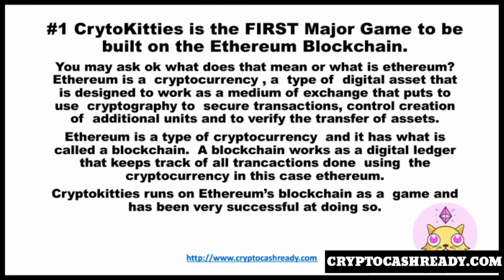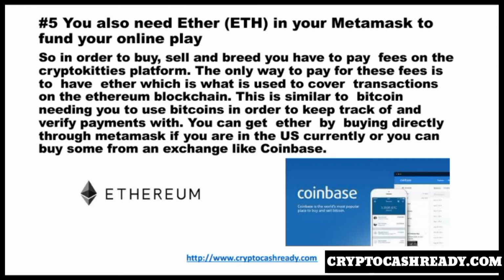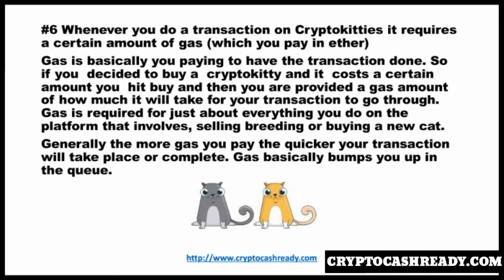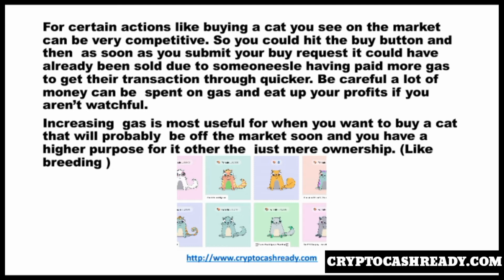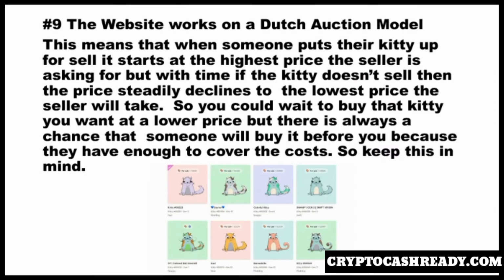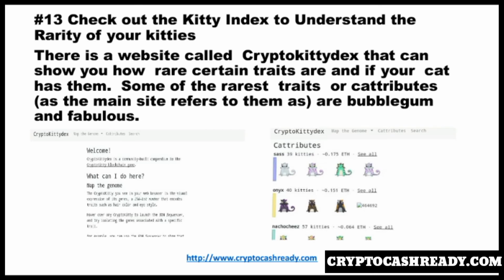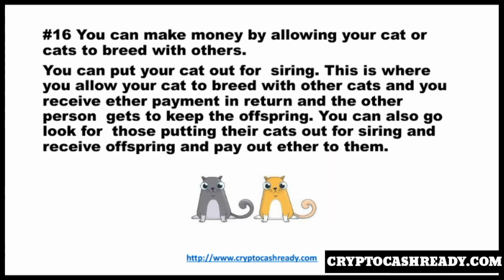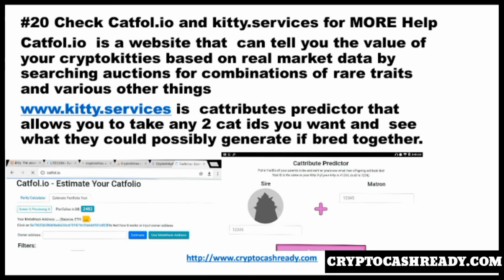How to Play CryptoKitties - 20 MUST KNOW CryptoKitties How to Play Tips and Tricks!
Learn great Cryptokitties how to play tips here!
Need How to play CryptoKitties guide,tutorial,strategy or simple help? Well this video was made just for you! YOu will finally learn exactly what you need to do in order tobe more successful with this online ehtereum blockchain game. This is espeically great if you are just a beginner.
Did you know that  Cryptokitties is the first   successful mainstream game  built on the  ethereum blockchain? yOu may ask ok what the heck is an ethereum blockchain?
Need How to play CryptoKitties guide,tutorial,strategy,walkthrough or simple help? Well this video was made  just for you! You will finally learn exactly what you need to do in order to be more successful with  this  online ethereum blockchain game. This is especially great if you are just a beginner.
 Well first you will need  to know what a cryptocurrency is. A cryptocurrency is a digital asset that can be  generally  used to   purchase  for services or good with and it is encrypted with information that is  private so you can do transacton  wihtout being  identified.  Ethereum is a type of  cryptocurrency  and  it has a what is called a blockchain. A blockchain is a digital or online ledger  or record of all transactions performed with  this  cryptocurrency. It can also have  applications built upon it as well.
Cryptokitties is a decentralized application that was built upon the ethereum blockchain. A person can buy and  sell these kitties or tokens on  the  application. The kitties exist  on the ethereum blockchian itself. They can not be  duplicated, messed with or  destoryed each owner actually owns their kitten.
Players who use this  are required  to pay  in ether to buy , sella nd breed their cats.  Ether is what the ethereum blockchain runs on or accepts as payments. A person will need to  use a  chrome or  firefox  browser to  install a browser add-on known as Metamask.
Once you install metamask you  can then deposit  ether into your metamask account. You can either buy ether  directly through  metamask or from  a cryptocurrency exchange like coinbase.
Once you have  ether in your  account you can then log into the cryptokitties website and  sell, buy or breed with other cats. Everyone want sot get fancy cats and they are the most sought after. Each cat has cattributes or traits that make them what they are and you can read them on their individual pages.
This is how to play cryptokitties and do well from the start!  Guides, walkthroughs, strategies and tutorials are everywhere on line for this  ethereum blockchain based game

Btc : 1B49nDHS43qKkrA2n945wfopaXmtMB7SYr

Ltc: LfimmvkrxBZTfqXr1hfeFE5LTEqQJAstoh

Eth: 0x033d7BF6C979D5050D7C6BEffe0581b5773253eF

Bch: 13BadBDC4RysV4Bmbspt9tPCnLjRitkPpQ